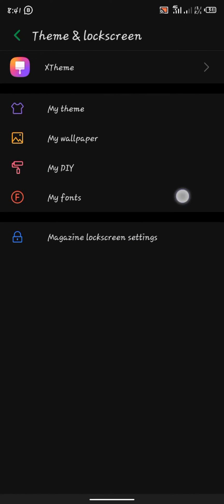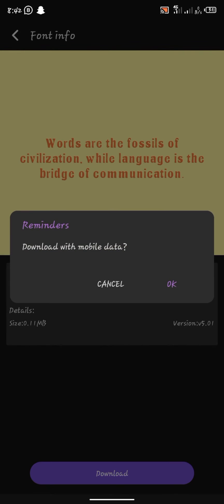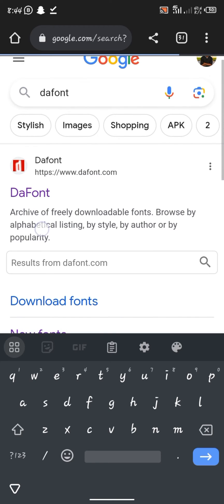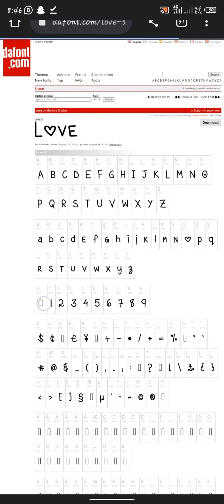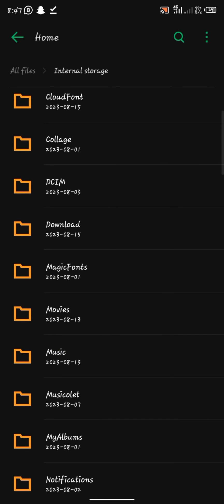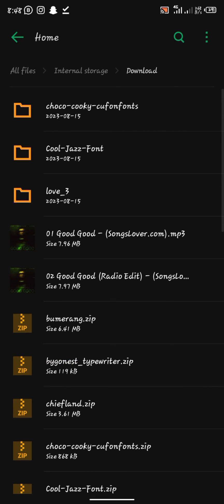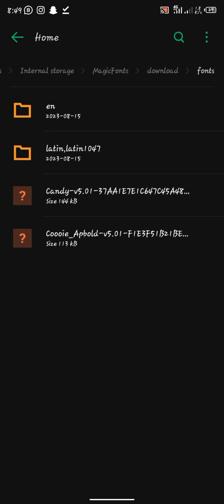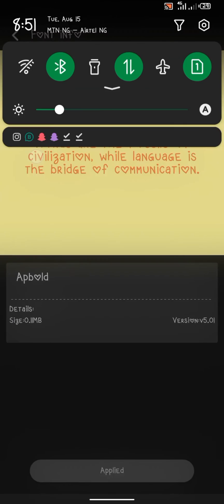How to add a custom font to Infinix Device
Looking to add a unique touch to your Infinix device? You're in the right place! In this step-by-step guide, we'll walk you through the process of adding a custom font to your Infinix smartphone. Say goodbye to the standard fonts and make your device truly yours with a font that reflects your style and personality.
Have questions or want to share your personalized setup?